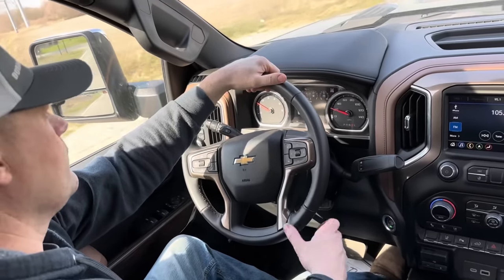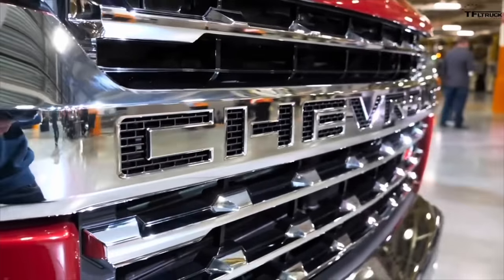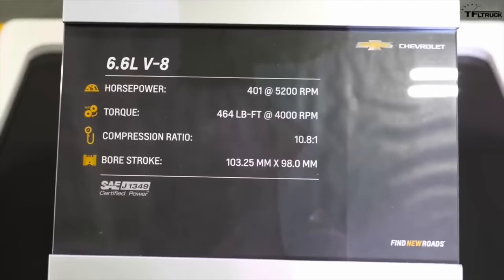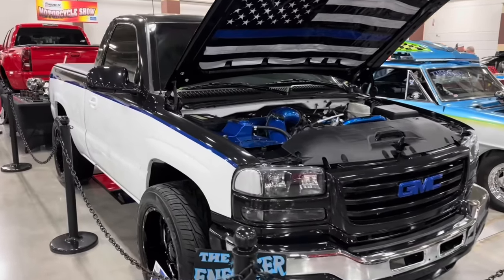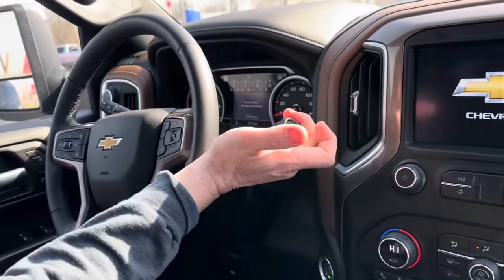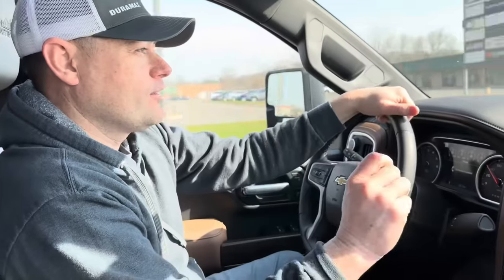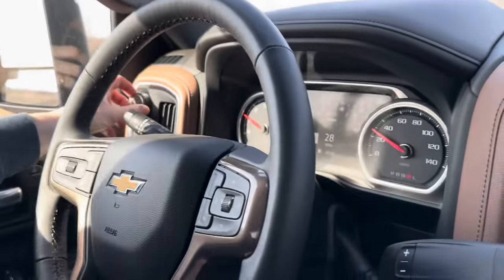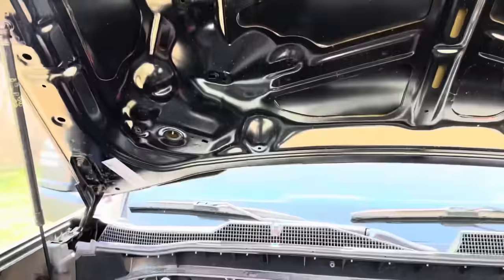What I Really Think About The New 6.6L Gas Silverado! WORTH IT?